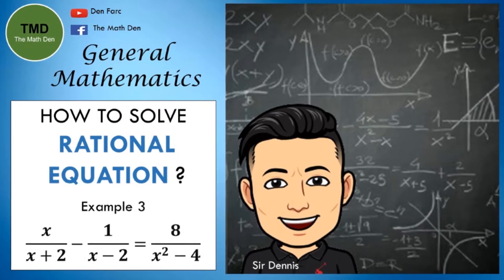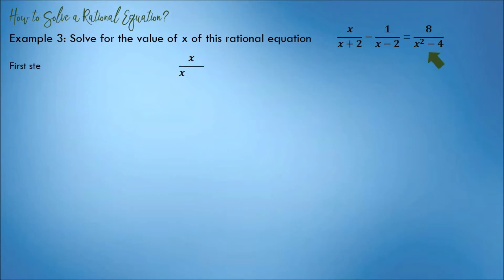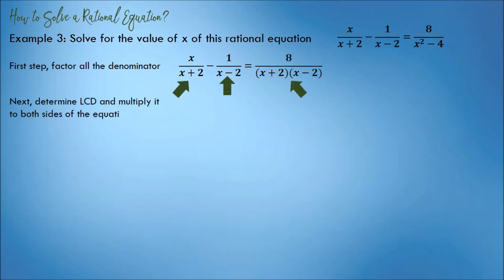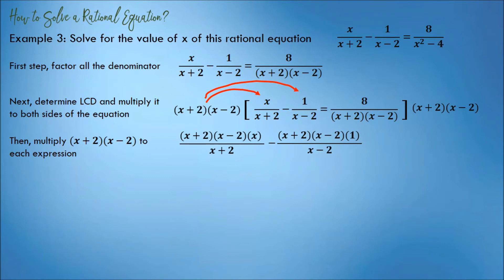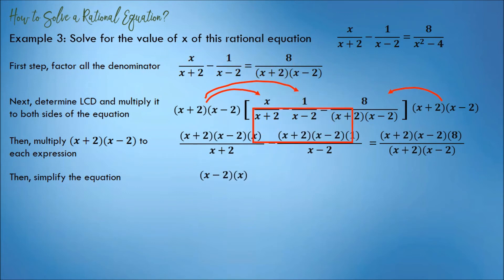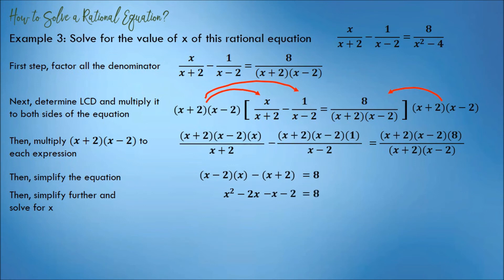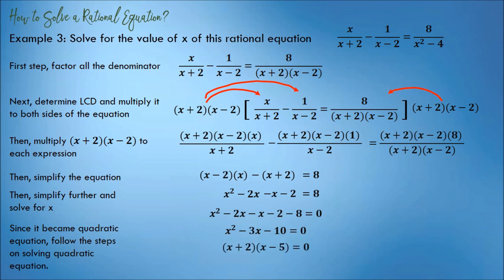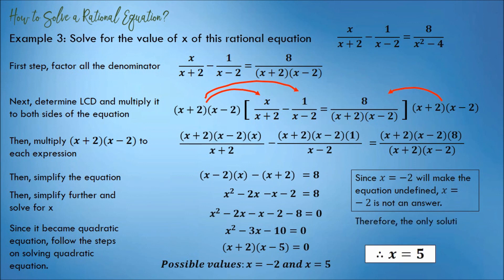GenMath: How to Solve Rational Equation 𝒙/(𝒙+𝟐) − 𝟏/(𝒙−𝟐) = 𝟖/(𝒙^𝟐−𝟒)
This tutorial shows the process of solving a rational equation. Example 3